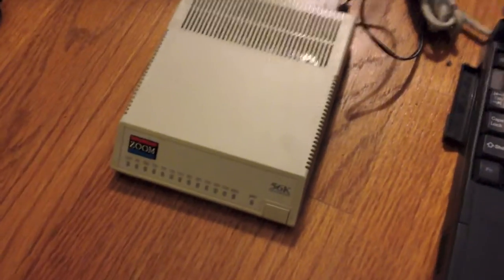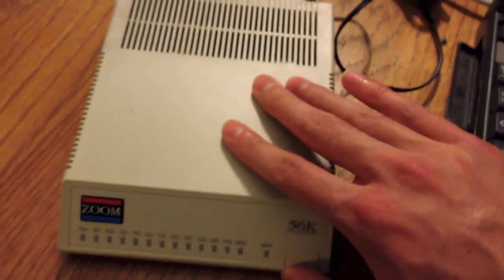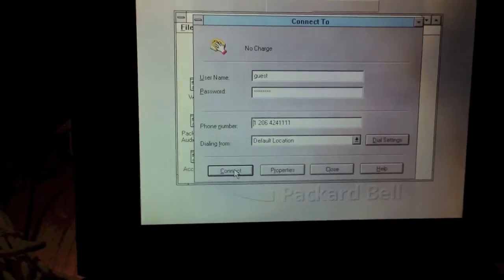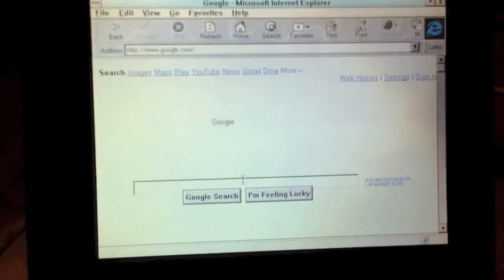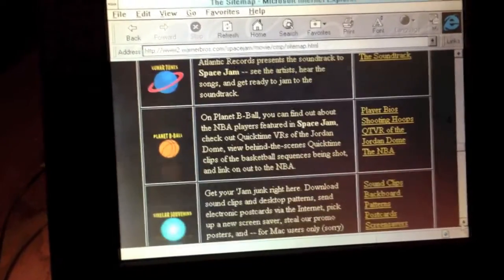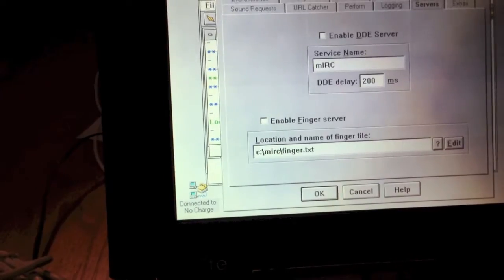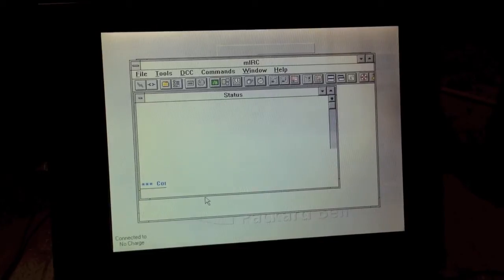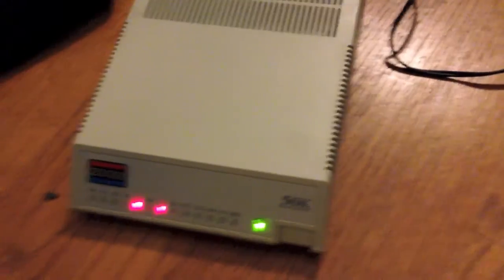ZOOM 56k External Serial Modem Overview and Demo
This is an overview and demonstration of a ZOOM 56k external serial port dial-up modem I recently got for free. I am using my Midwest Micro Elite Soundbook for this demonstration.